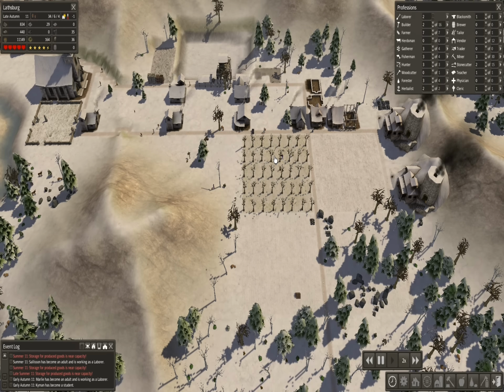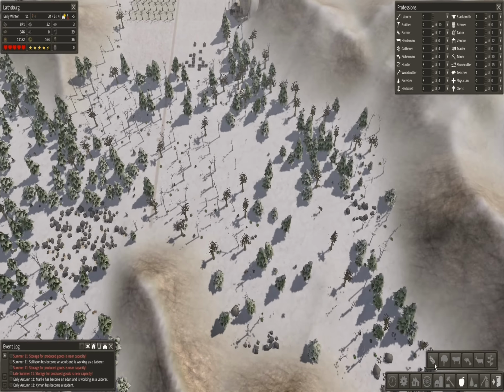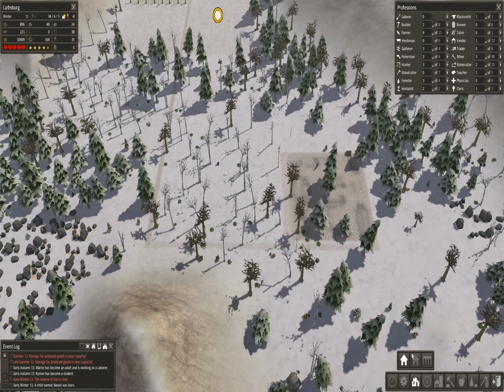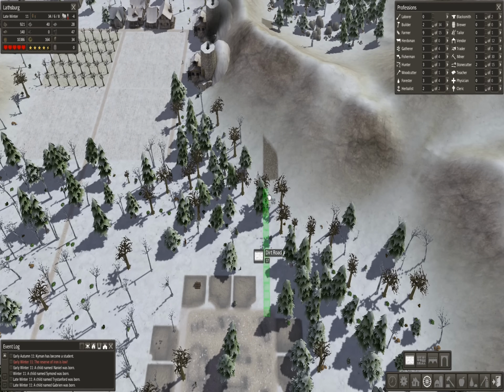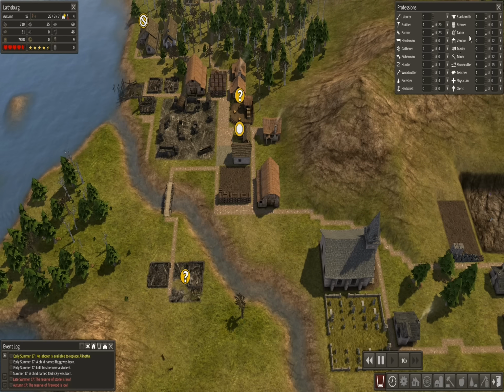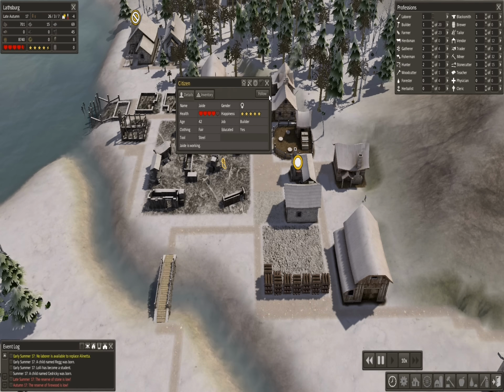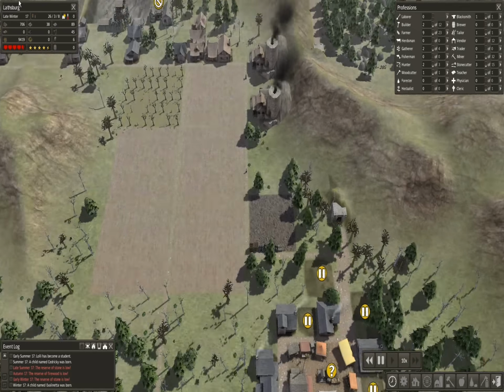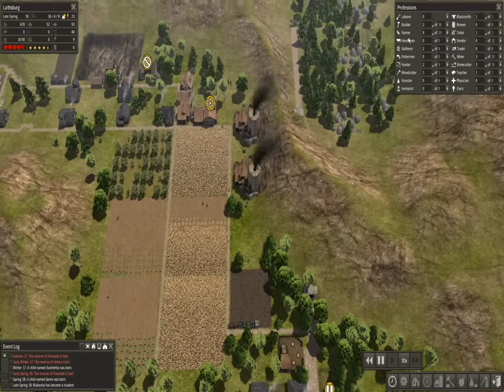Banished Ep4 - TORNADO?!